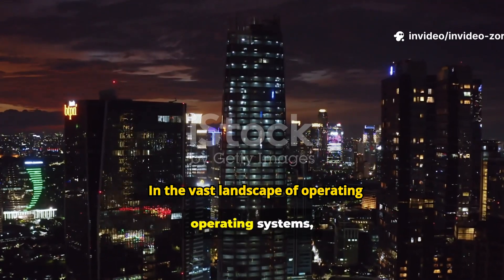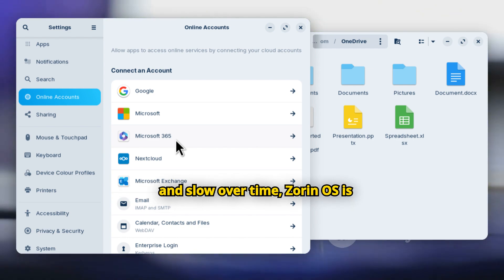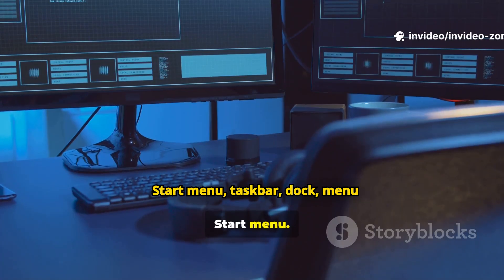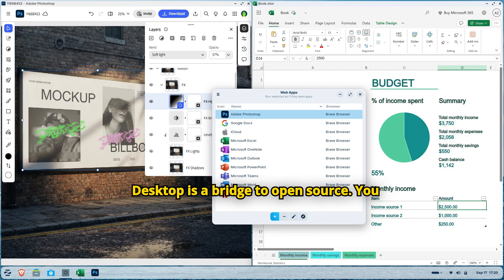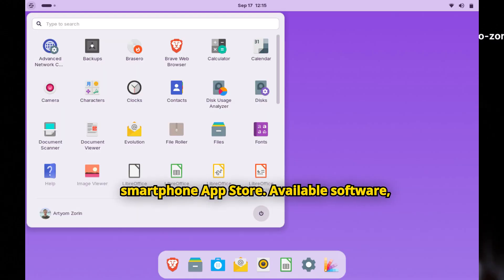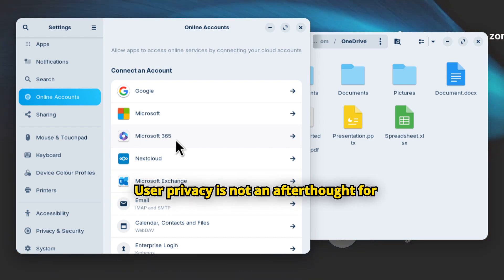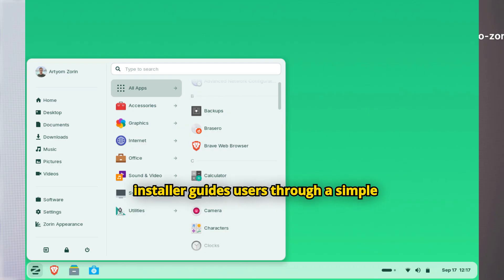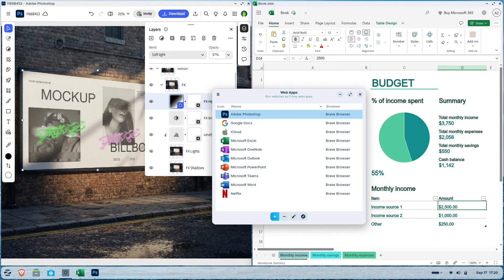Zorin OS 18: The Windows 11 Alternative You Didn't Know You Needed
Complete detailed overview with first look of Zorin OS 18 (Beta) for Windows 11 users.